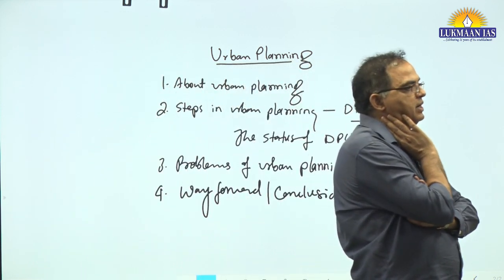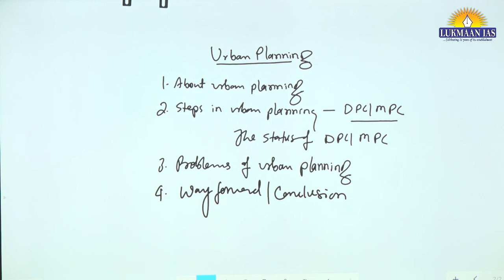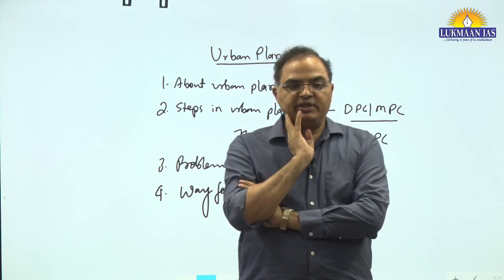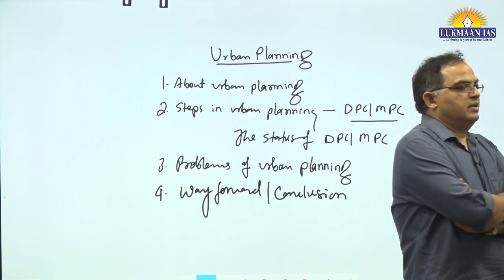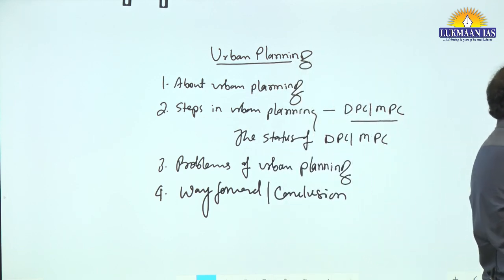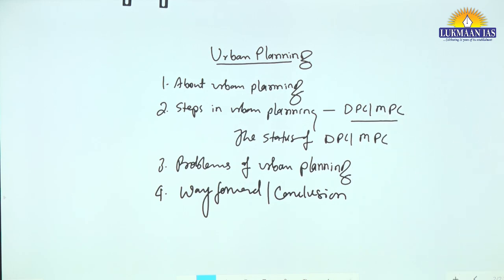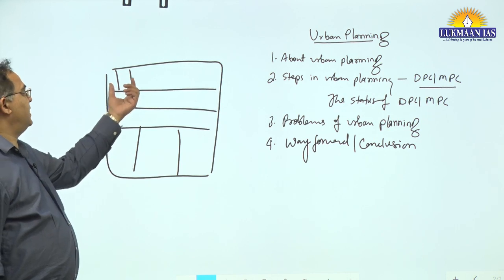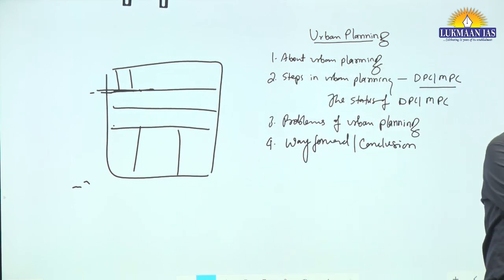Problems of Urban Planning | S. Ansari | Lukmaan IAS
👉UPSC PYQs Discussion: shorturl.at/bvATW
👉Toppers' Talk: shorturl.at/kxS23

1. Daily Current Affairs-A News bulletin.
2. WSDP (Writing Skill Development Program): Link for important articles, important quotes of the day, GS/ESSAY/ETHICS MAINS-BASED questions for daily writing practice COMPILED from newspapers/blogs/websites/online news media like the Print, the Quint, and The Wire.
3. Daily Writing Practice: Every day one question for GS, Ethics and Optional Subjects and their model answers.
4. S Ansari and the Lukmaan Team guiding on how to write good answers?
5. Detail analysis of civil services examination based on last five years reports of the UPSC.
6. A separate forum for debate of optional subjects-how to opt for the optional subjects?
7. PT MCQ and their answers & explanations
8. Weekly Current Affairs
9. ED (Editorial Discussion) CLASSES NOTES-the best substitute for current developments
10. Miscellaneous type of information/reports like the Economic Survey, etc.